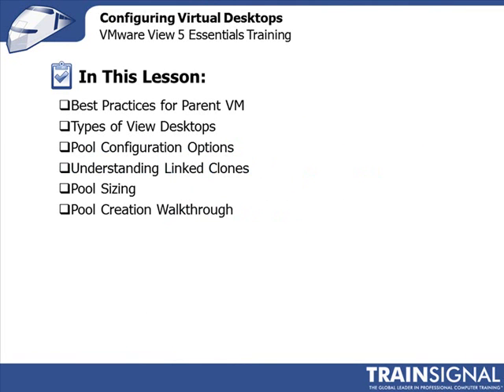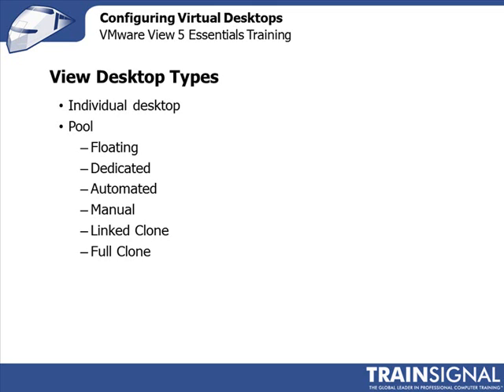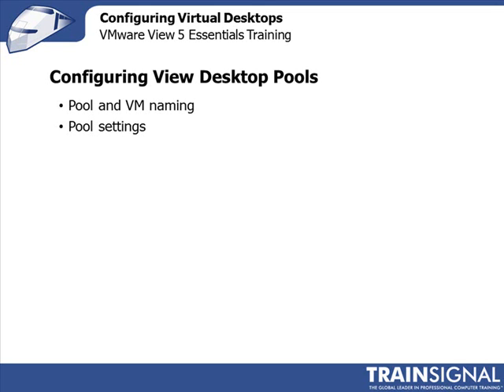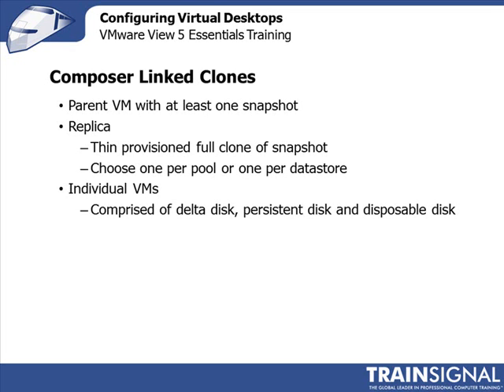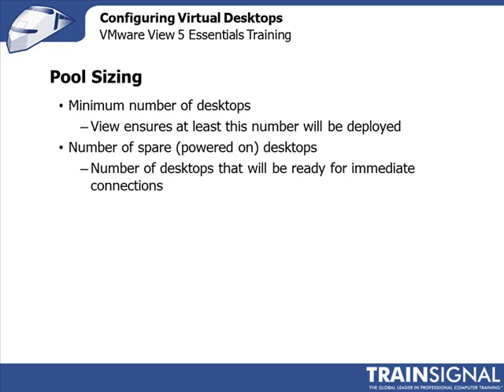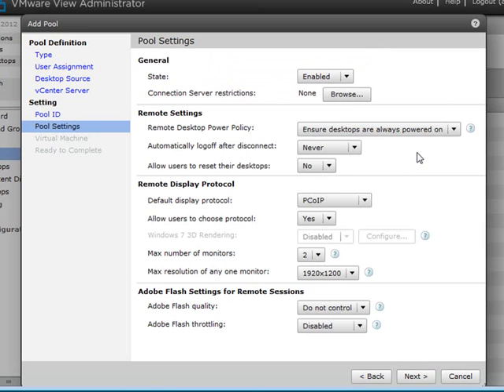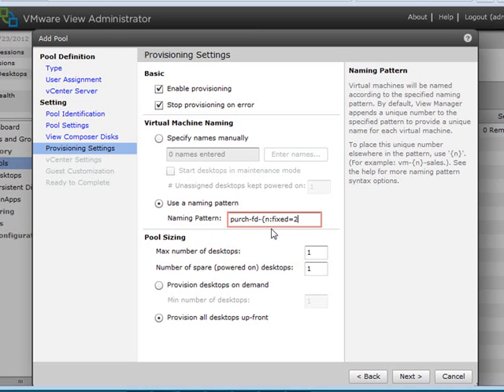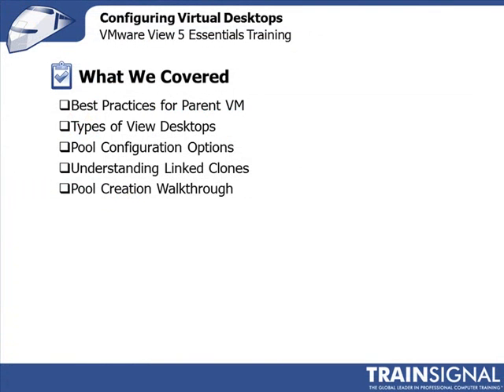Configuring Virtual Desktops